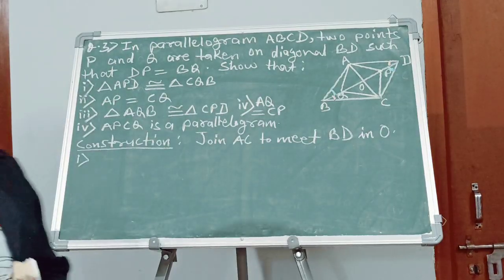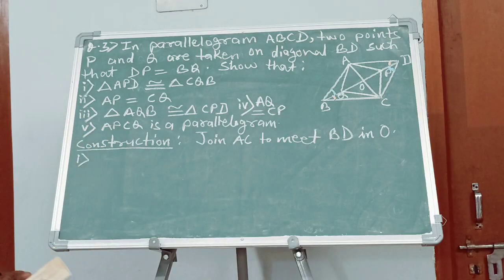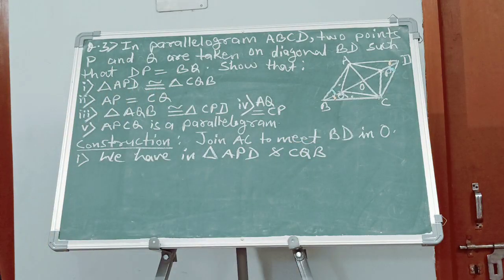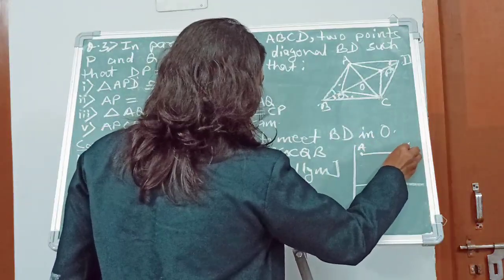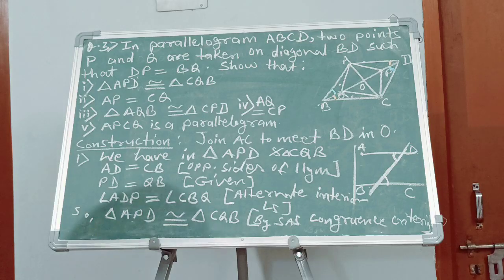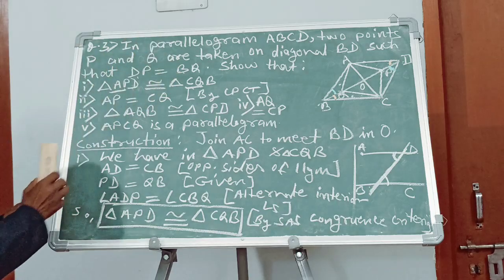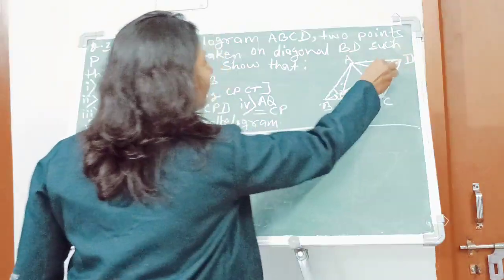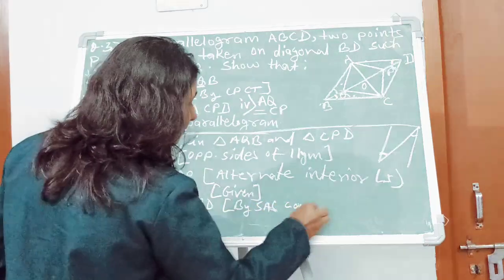Important questions from the chapter Quadrilaterals of class 9 Mathematics📐📊📚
Volume 3
Proof :
I) 🔺APD IS CONGRUENT to 🔺CQB ( BY SAS Congruence criteria)

ii) AP = CQ ( BY CPCT as triangle🔺 APD is congruent to🔺 CQB)

iii) 🔺AQB IS CONGRUENT to 🔺CPD ( BY SAS Congruence criteria)
iv) AQ=CP (BY CPCT as triangle🔺 AQB is congruent to🔺 CPD)

v) OA = OC 1
    OB = OD ( Because diagonals of parallelogram bisects each other)
But  BQ  = DP  ( GIVEN)
SO, OB - BQ = OD - DP

OR OQ = OP. 2

Thus, AC and PQ bisect each other ( From 1 and 2)
So, APCQ is a paralleologram.
This is to be proved.
Hence proved.